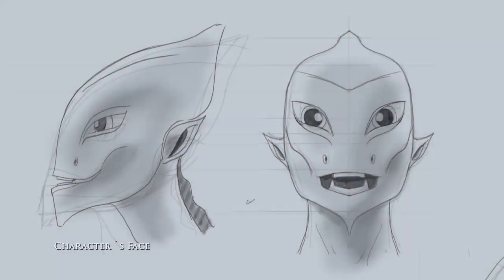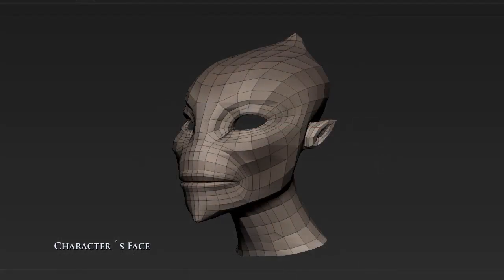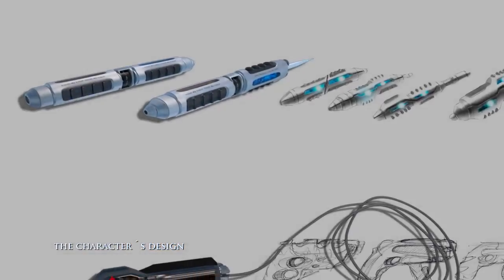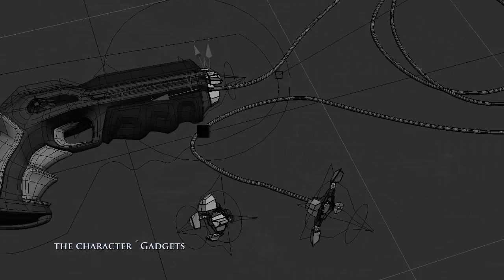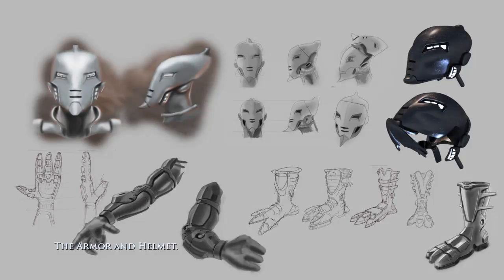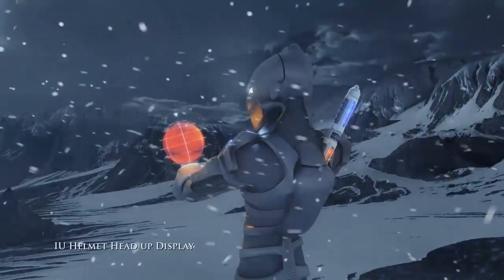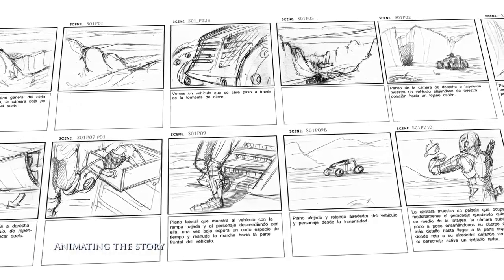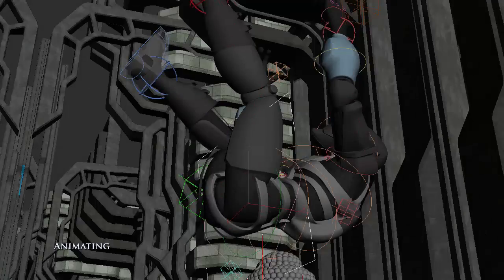Making Of EVO SHORTFILM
The making of this 3D animated science fiction movie.  · This move took 3 years of work.